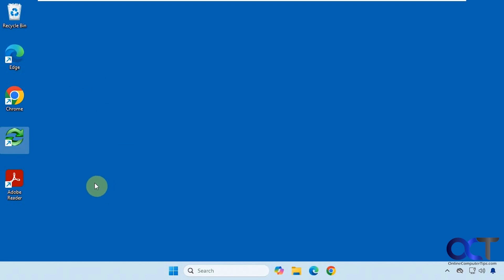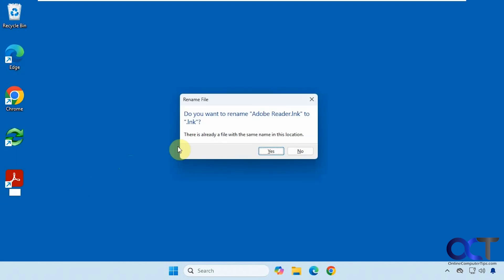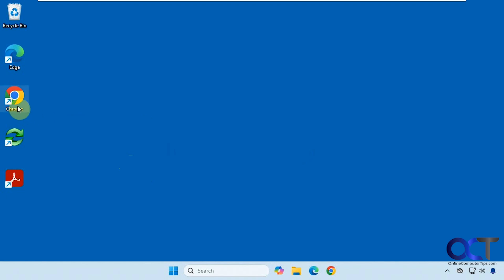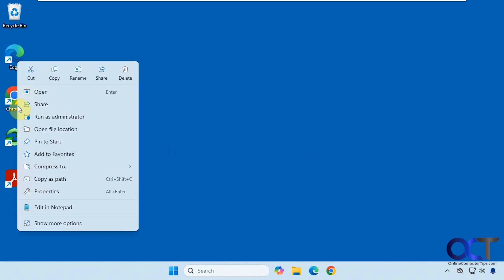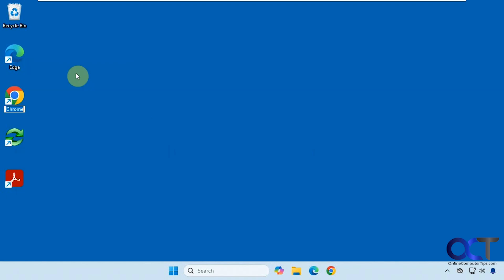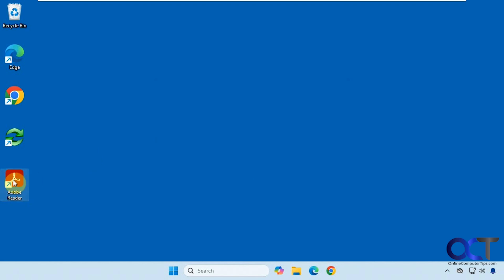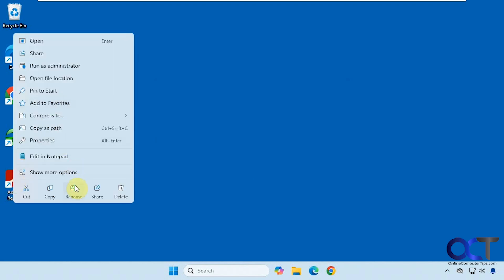How to Remove the Name for App Shortcuts in Windows (Blank Name)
If you like to keep your desktop clean and clutter free, then you may find it handy to remove the names from your shortcut icons so they are actually blank. The process to do so is very easy but you will need to do them one at a time.

Hold down Alt and type 255 to remove the name from the shortcut. If you want to remove the shortcut arrow, you can do that as well by following the steps from this video.